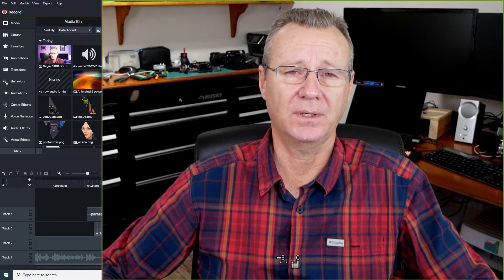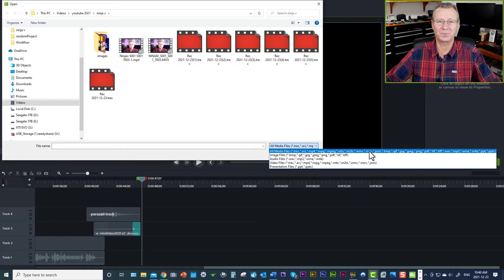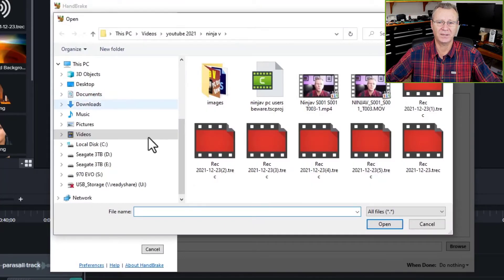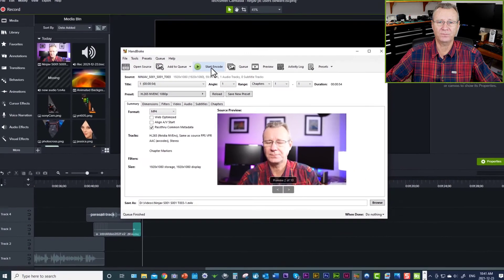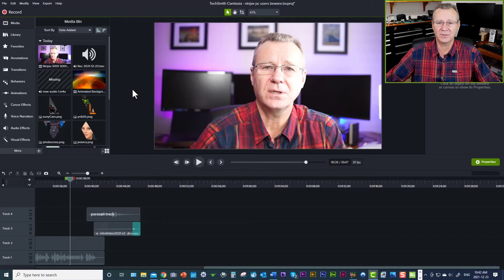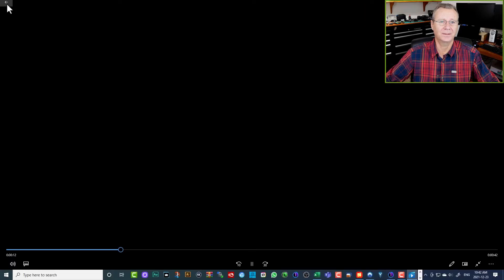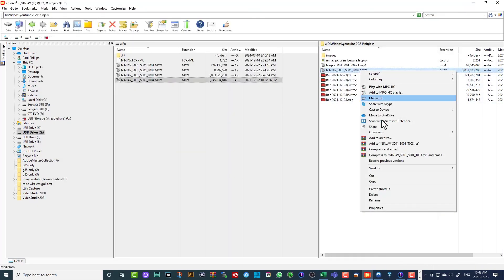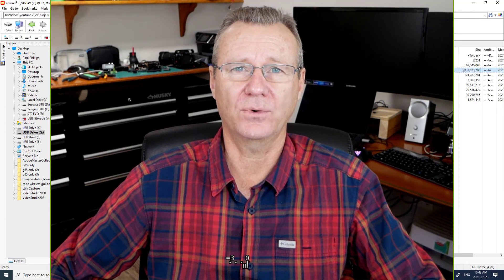PC Users Beware of Ninja V Codecs! 2022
In this video I share 3 work arounds for PC users taking MOV files from their Ninja V into Camtasia 2021. We look at Handbrake and the K-Lite codec pack with a quick mention of the Media-ER program.